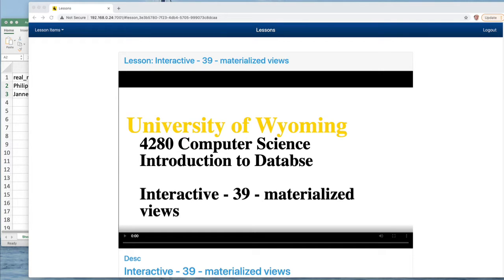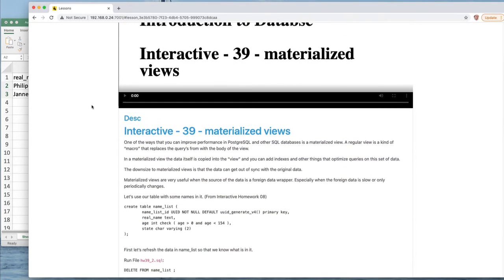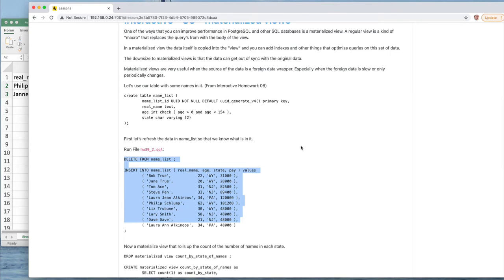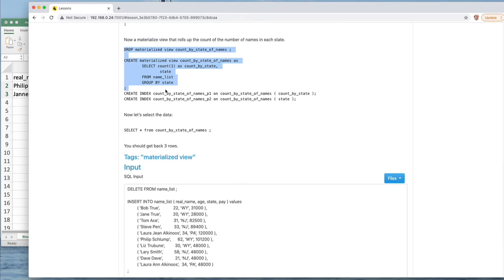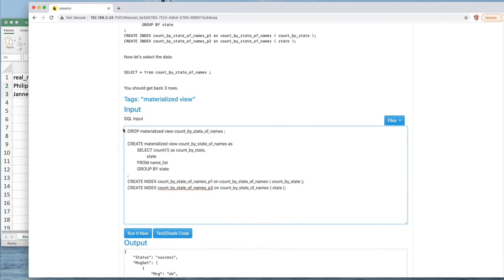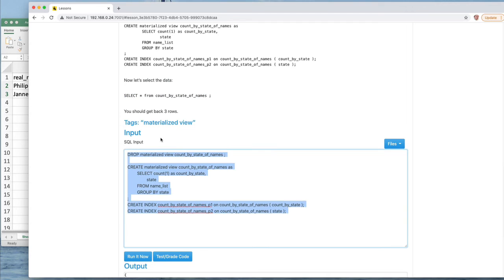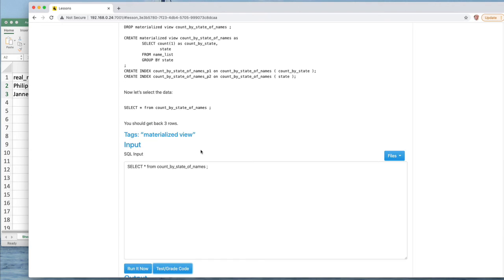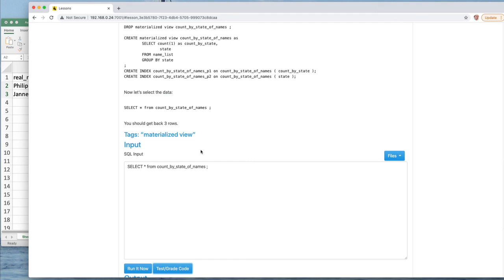ihw39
Interactive Homework 39